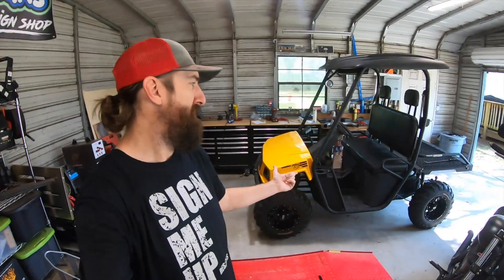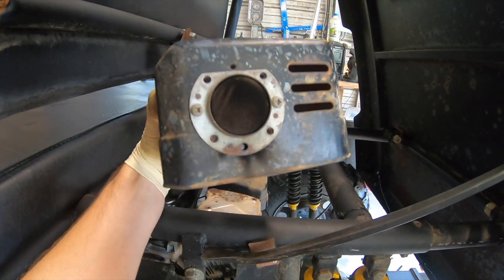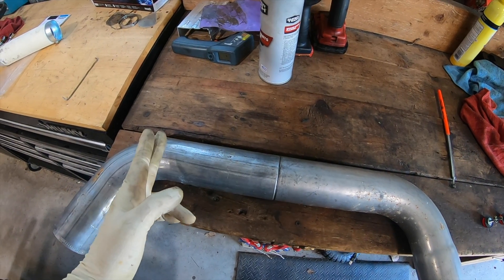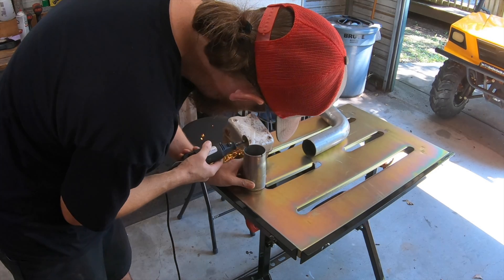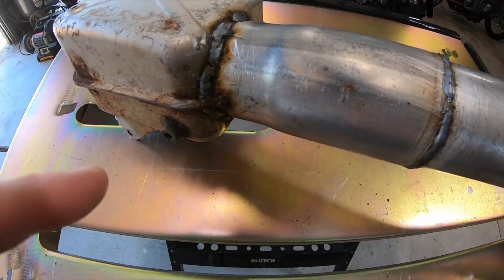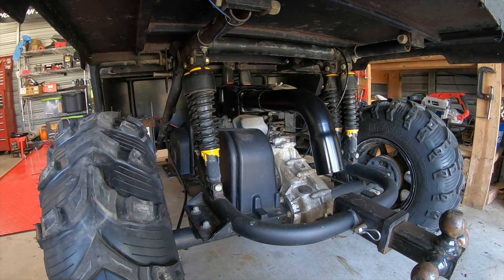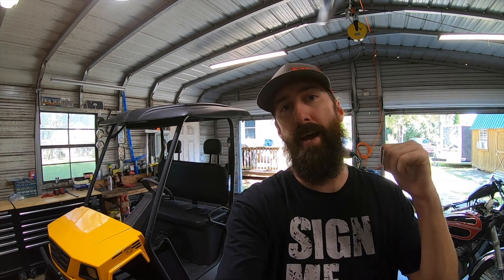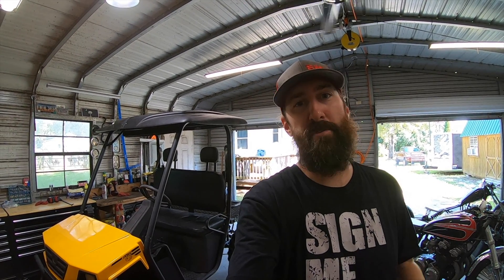2.5" Exhaust & Baffle On A 9hp Subaru Engine! - Louder Or Quieter?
In this video I attempt to make a 9hp Subaru/Robin EX27 engine on my American Sportworks TrailWagon TW265 quieter by adding a bigger exhaust and motorcycle baffle. Watch to see if I can make it happen!

Want to send me something? Right on!

If you found this video helpful, show your support! Follow Brian on Instagram @the_brianrogers for updates and behind the scenes shots of upcoming videos!

Outro: McFarland BEATS – Trade Off
Artist: McFarland BEATS